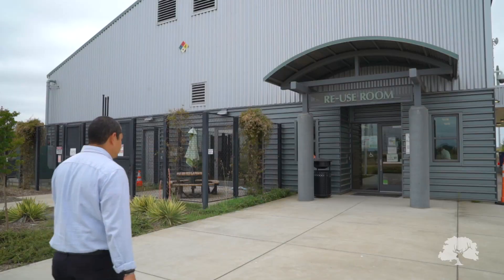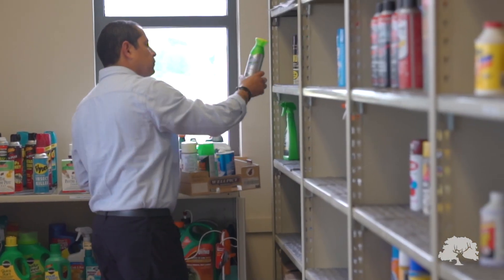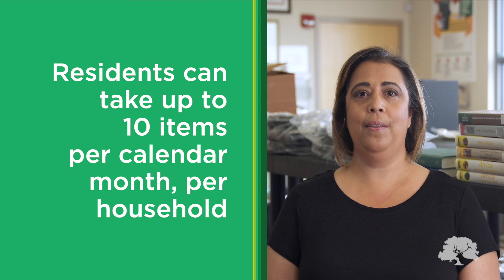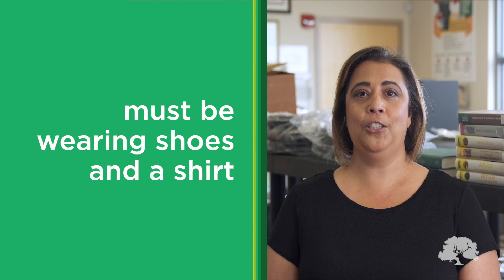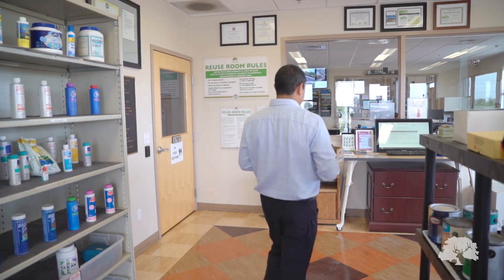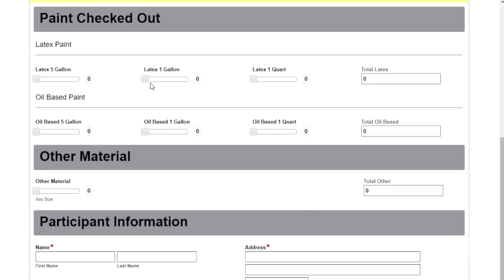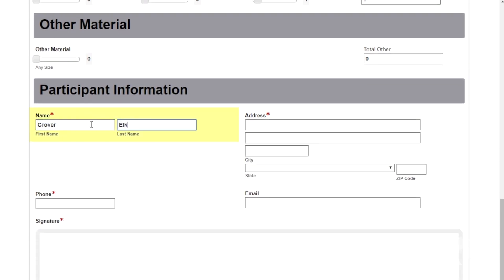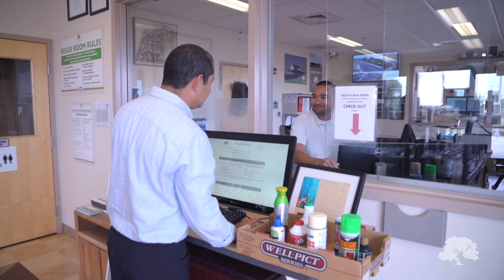How to use the Reuse Room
Translation captions also available in Spanish and Tagalog